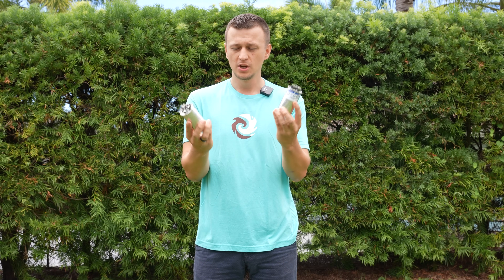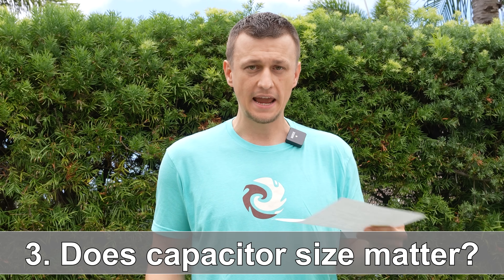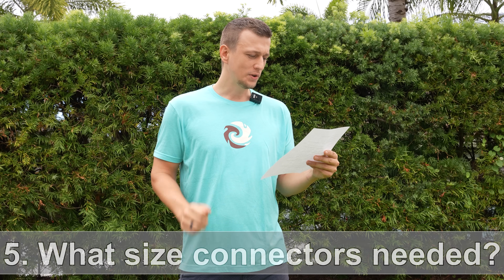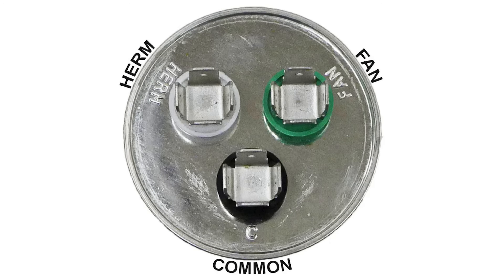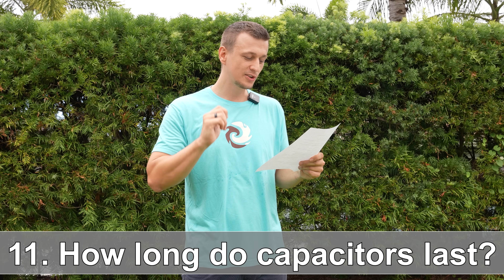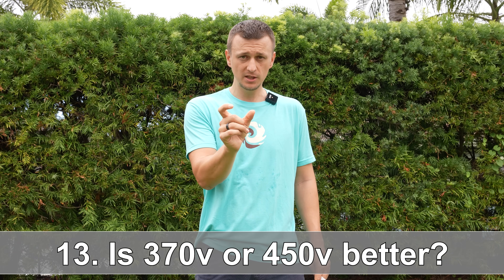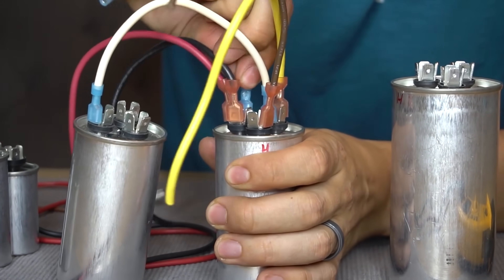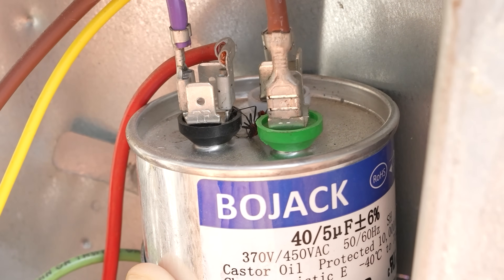ALL Your HVAC Capacitor Questions Answered!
I get many HVAC air conditioner and furnace capacitor questions, some of which come up more often than others. I compiled a list of 20 of these questions that I answer in this video. Hopefully this will answer all the questions you may have about single capacitors, dual capacitors, capacitor lifespan, best brand, which terminals and prongs to hook up to, does capacitor size matter, and etc. Here is the list of 20 questions that I cover:

1. Is 35/5 and 5+35 the same?
2. Is uF and MFD the same?
3. Does capacitor size/shape matter?
4. Does tolerance % matter?
5. What size wire connectors are needed?
6. Which capacitor brand is best?
7. What if new capacitor has more prongs?
8. Is it okay to put in the wrong size uF?
9. What if capacitor is totally rusted?
10. Does it matter which prong to hook up to?
11. How long do capacitors last?
12. What is a fair price for a capacitor repair?
13. Which voltage should I get? 370v or 450v?
14. What does dual capacitor mean?
15. What if it's a single capacitor not dual?
16. Can you replace a single with a dual?
17. Do bad capacitors always bulge?
18. Can capacitor come bad out of the box?
19. What is the shelf life of a capacitor?
20. Do capacitors always spark?
21. The most important question of all!
22. Another important question.